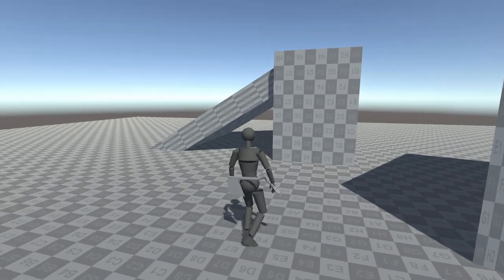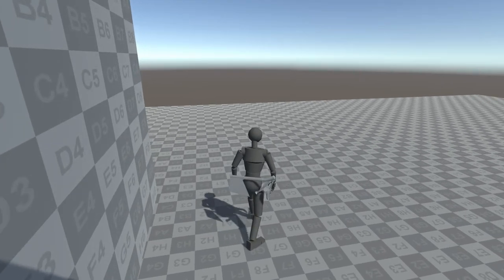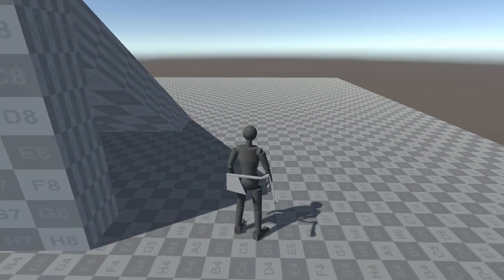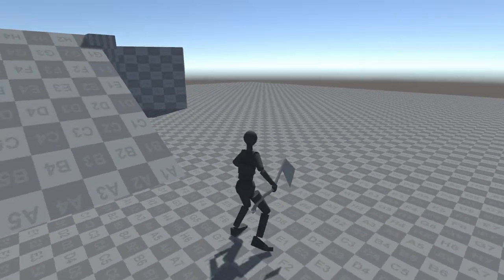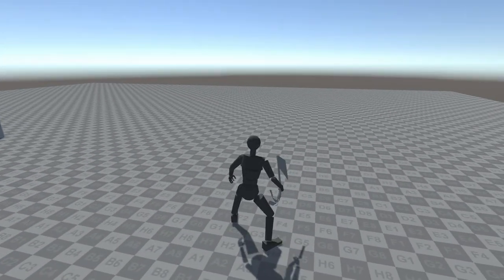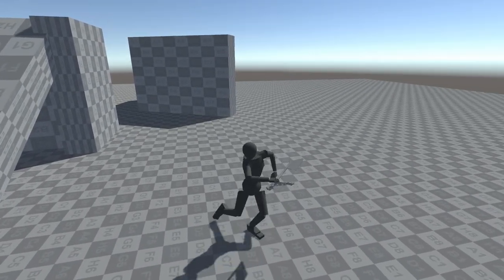Creating a 3rd Person Combat System #3 - Unity Development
Alrighty, this is Part 3 of my journey to a Combat System in Unity, this has taken me some tinkering but now I have a fully working combat system with a different stance, working combo and cloth simulation on the end of the axe, which is sweet.

Now I am implementing more combos and starting work on the enemies (hides in the hiding spot), yes the enemies will prove a harder challenge than the player controller, but the main thing that will be difficult will be the syncing of hits reactions of the enemy.